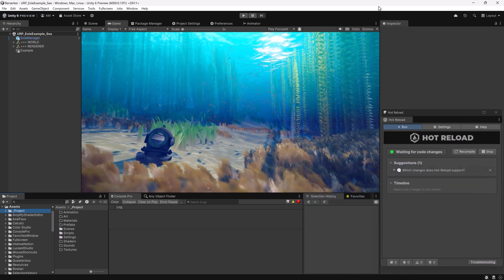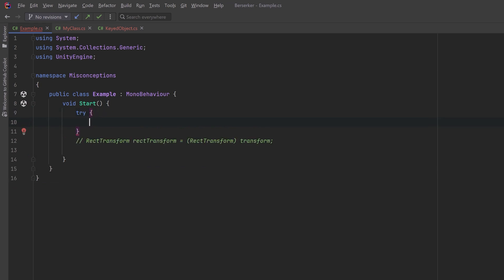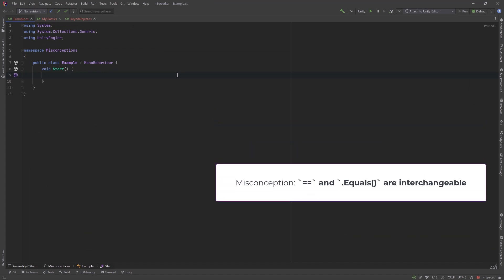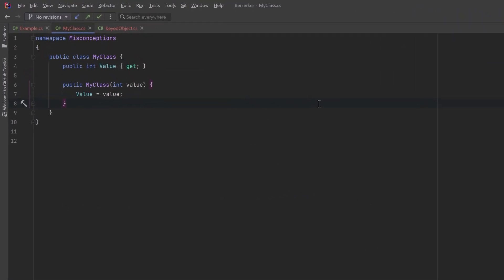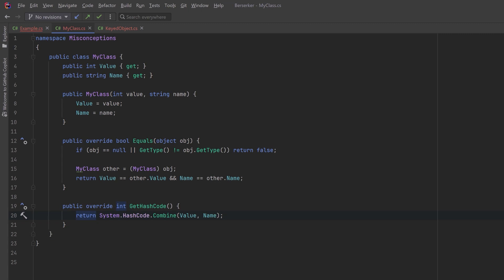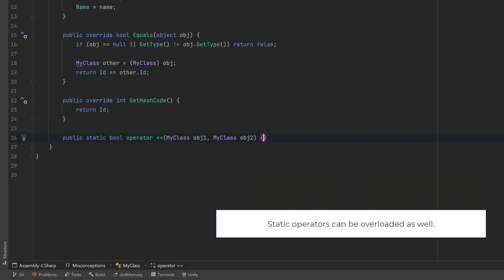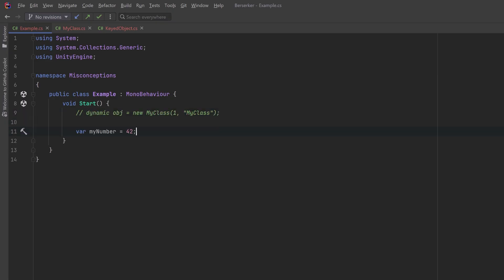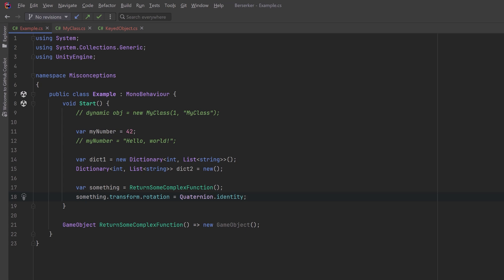3 Unity C# Misconceptions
Today we're going to discuss 3 common misconceptions about some of the more nuanced details of the C# programming language as it pertains to Unity: when to use try/catch, the differences between `==` and Equals(), and proper purpose and use of the `var` keyword in C#.

0:00 When to Try/Catch
4:15 Equals operator and method are Equal
11:30 Using var makes C# dynamic